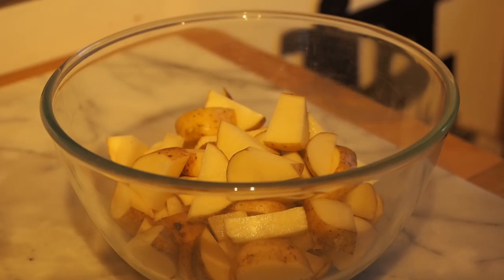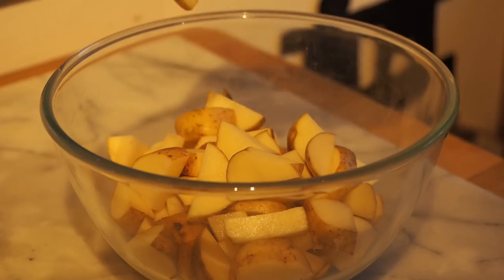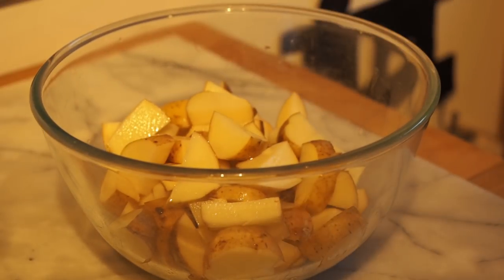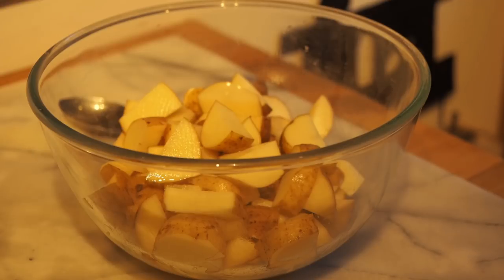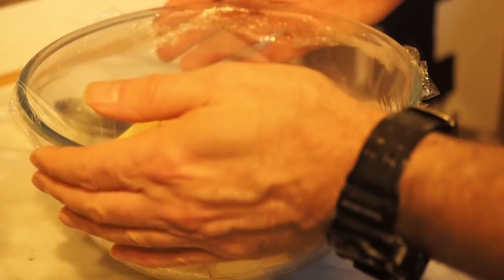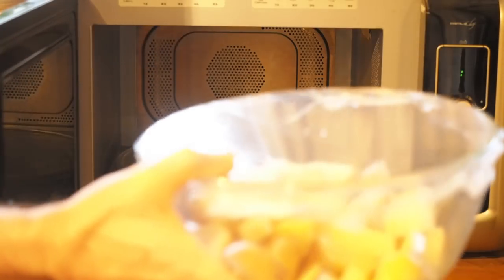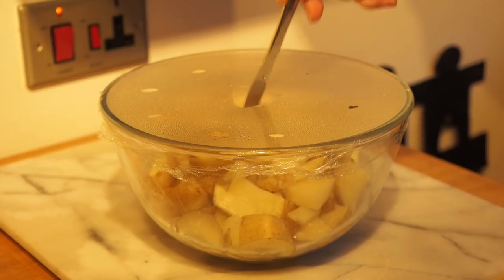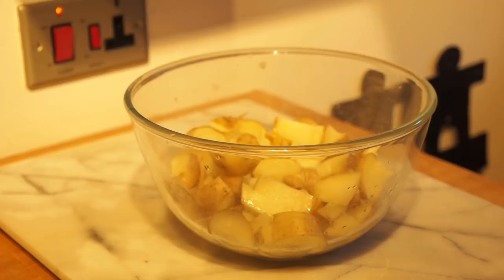Microwave Mashed Potatoes. Wily Wednesday 3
Richard uses the microwave to do mashed potatoes. It's easy, a little quicker and slightly more economical.